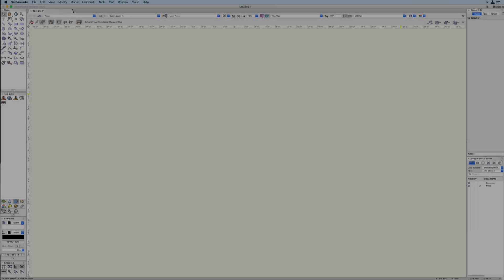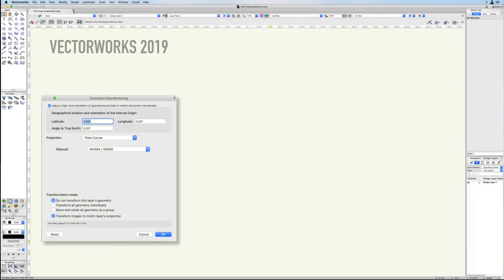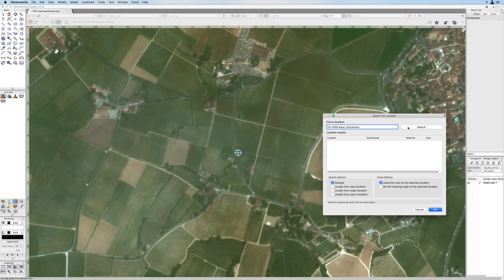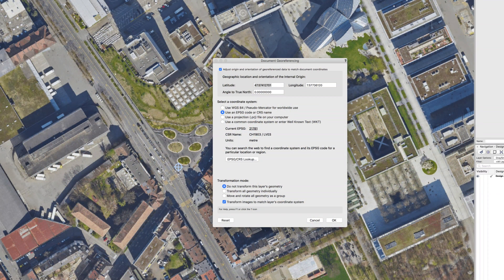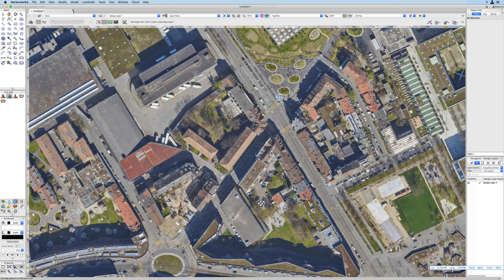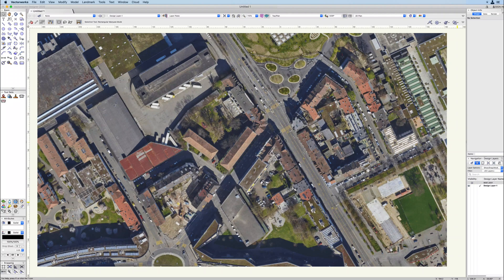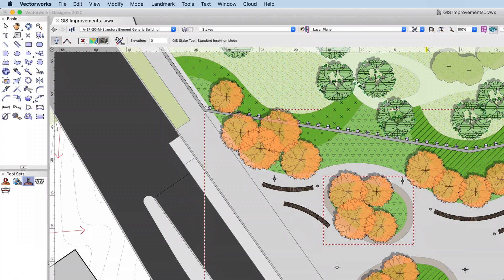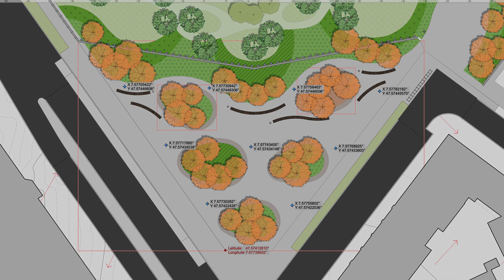Vectorworks 2020 - GIS Improvements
With the new Geographic Information System (GIS) toolset and integration with Esri’s ArcGIS online services, integrating GIS information with your BIM model just got a whole lot easier. After selecting an appropriate coordinate system in the Vectorworks file, you can accurately geolocate your project by simply entering an address. Instantly incorporate street map, satellite, or other imagery in your design through ArcGIS and WMS servers. And with a paid ArcGIS online service plan, you can access more maps and other imagery directly in Vectorworks.